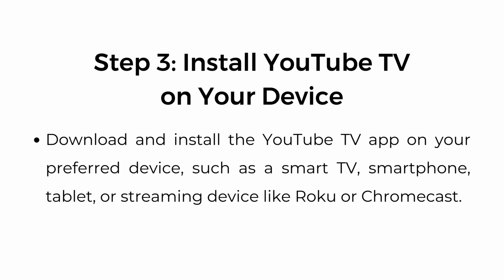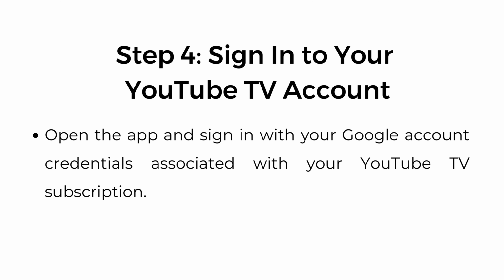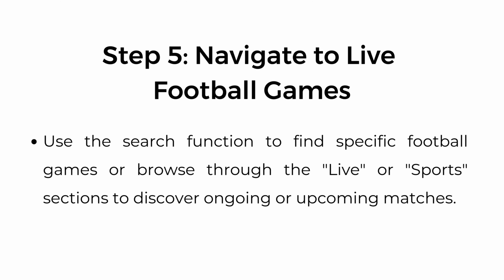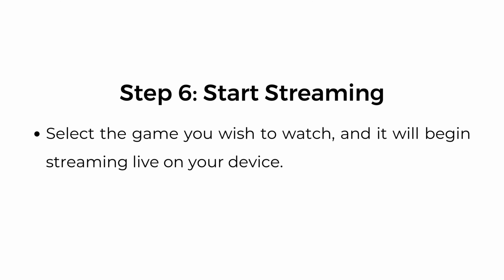How to Watch Live Football on YouTube TV with Premium Add-ons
In this video, learn how to watch live football on YouTube TV with premium add-ons!

00:00 Introduction
00:03 Step 1: Subscribe to YouTube TV Base Plan
00:17 Step 2: Add Premium Channels for Enhanced Content
00:44 Step 3: Install YouTube TV on Your Device
00:55 Step 4: Sign In to Your YouTube TV Account
01:04 Step 5: Navigate to Live Football Games
01:14 Step 6: Start Streaming